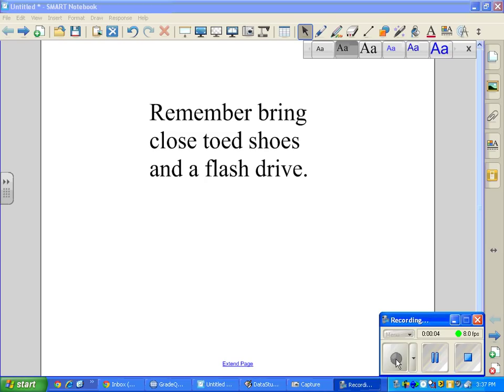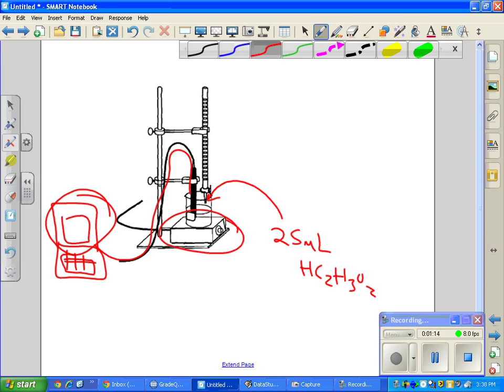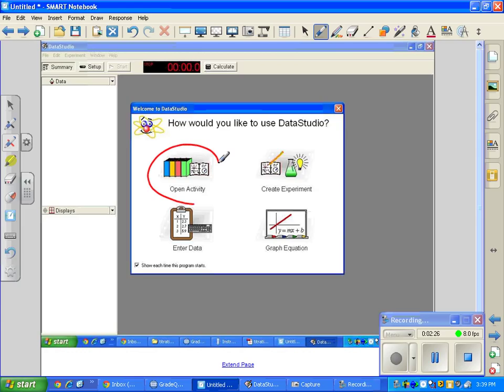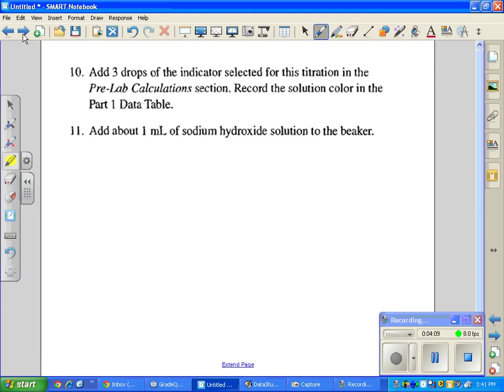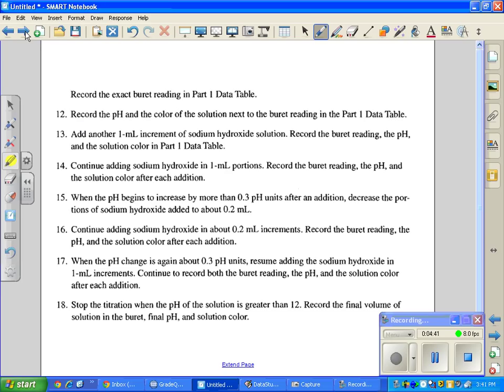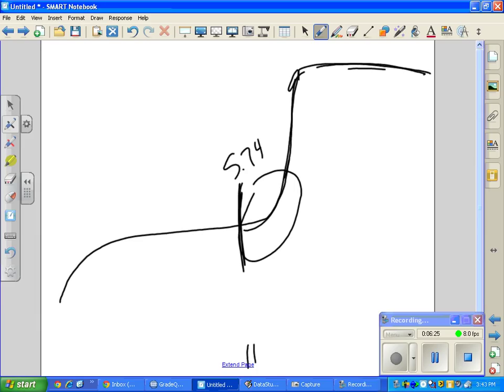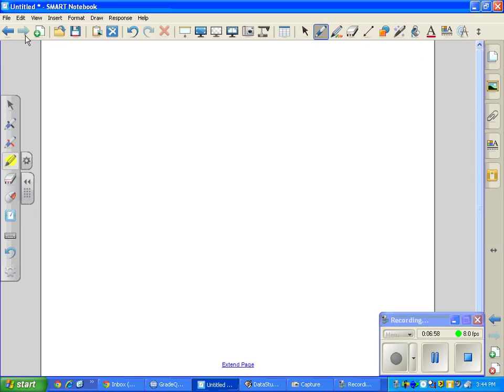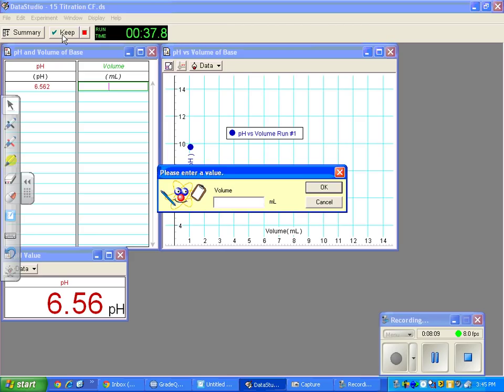Titration lab overview